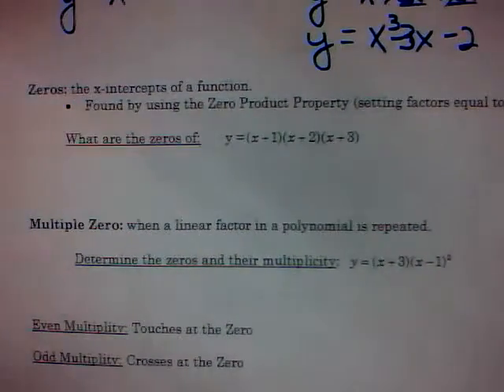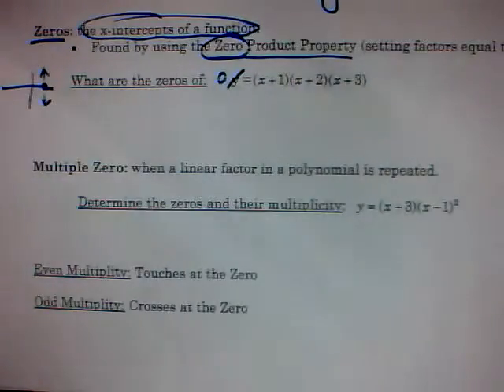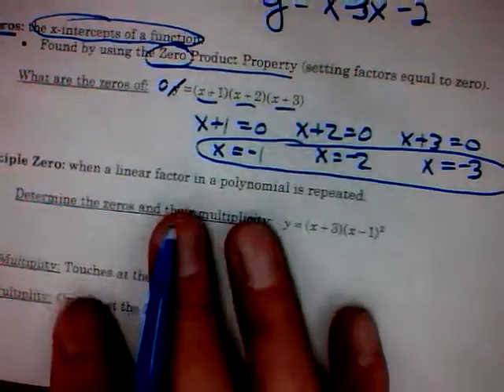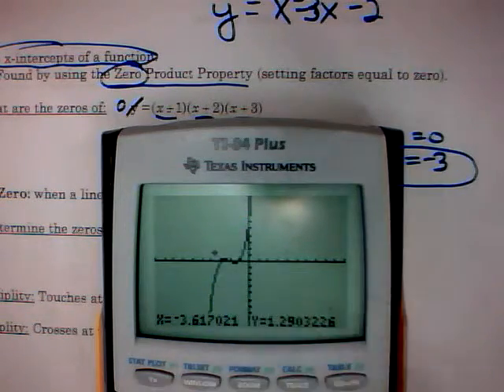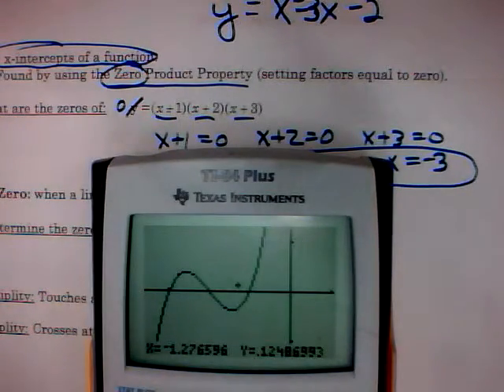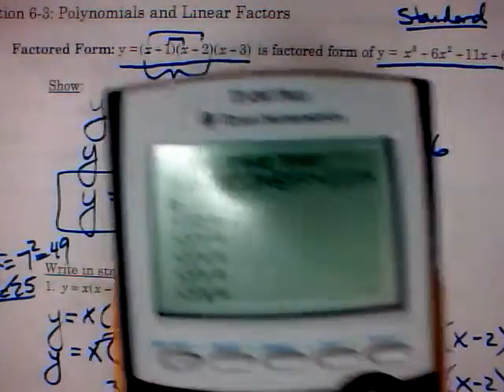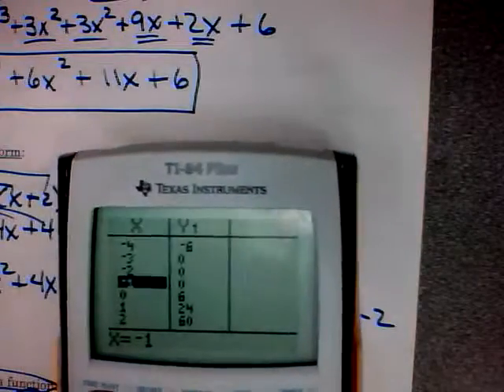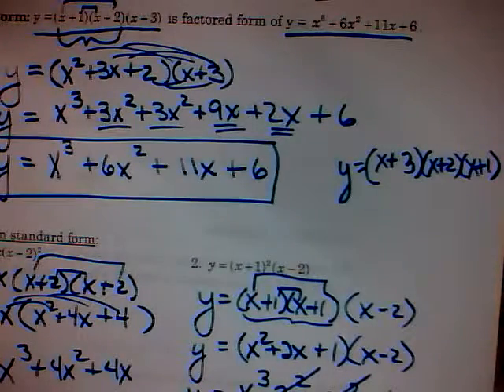Section 6 3 Part II